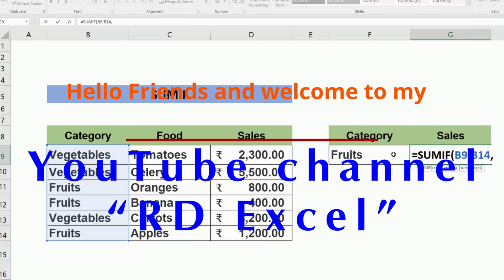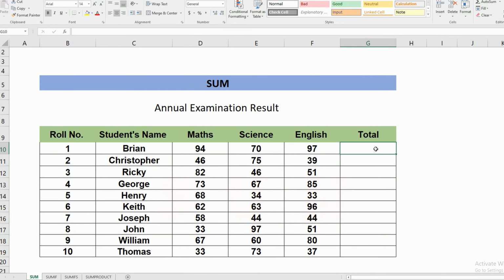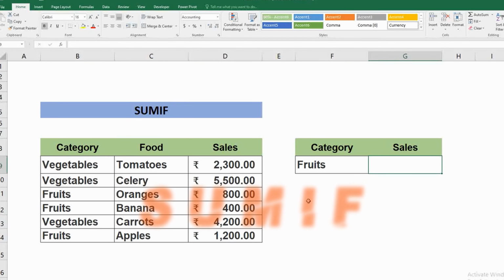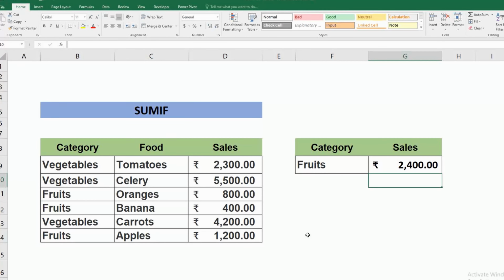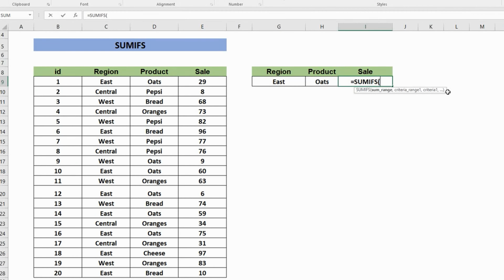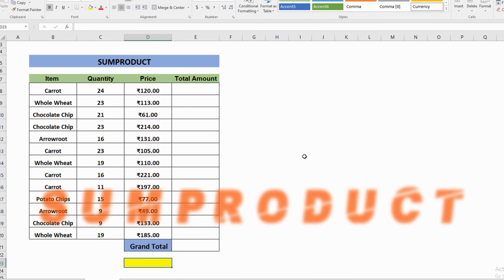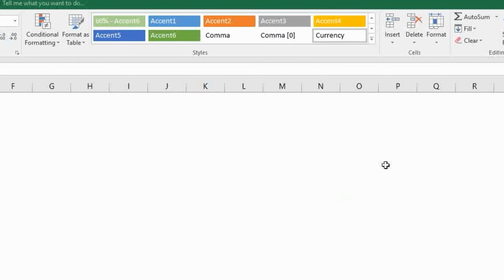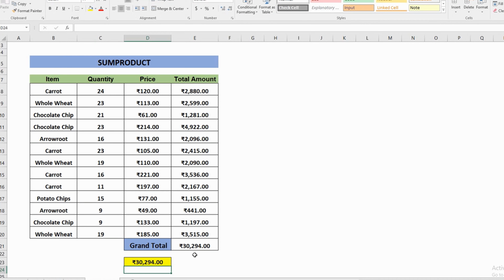Microsoft Excel : How to use Sum,Autosum,Sumif,Sumifs,Sumproduct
Hello friends, In this vedio, I discussed about the basic formulas, like: sum,autosum,sumif,sumifs and sumproduct in ease. @RDExcel_11